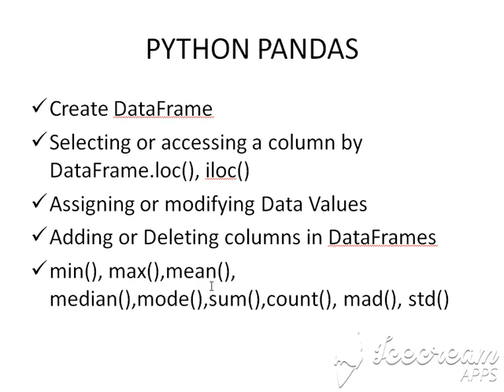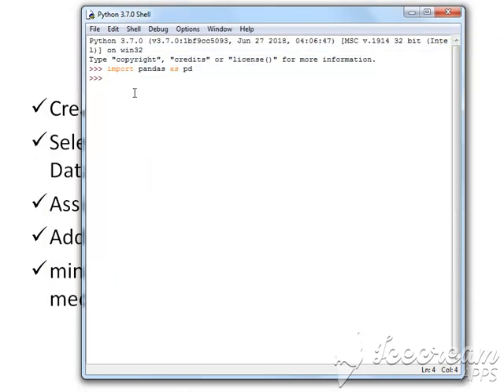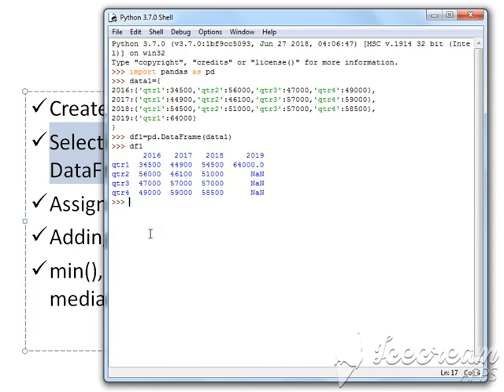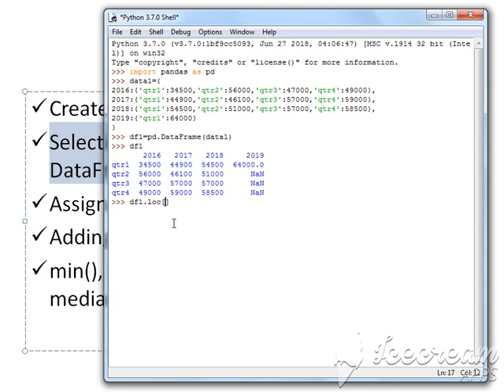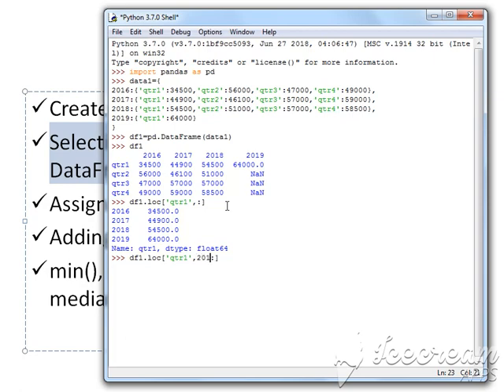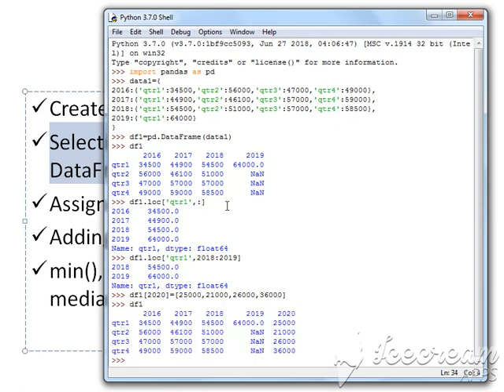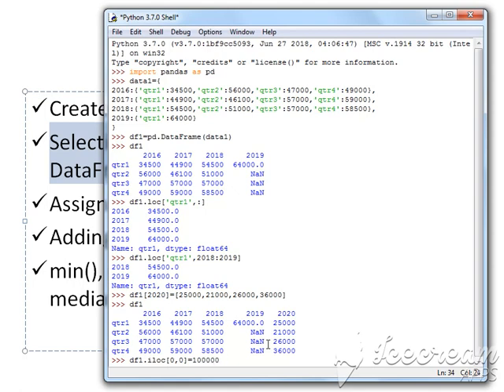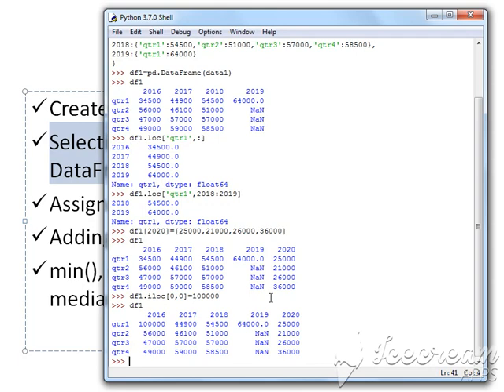DataFrames basic use of loc and iloc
Python pandas Dataframes  use of loc and iloc